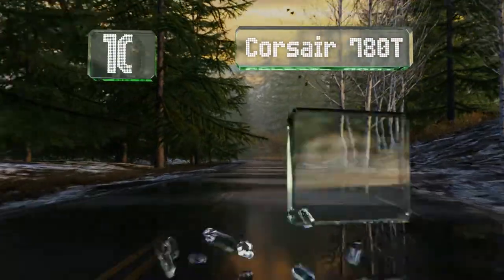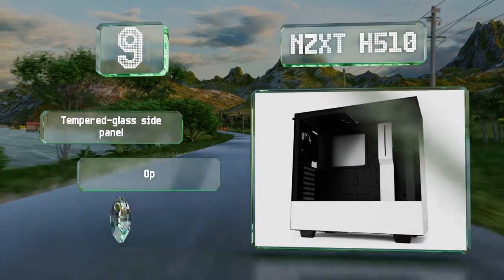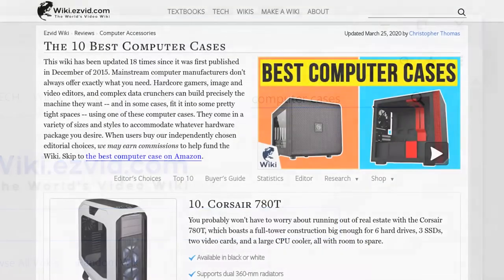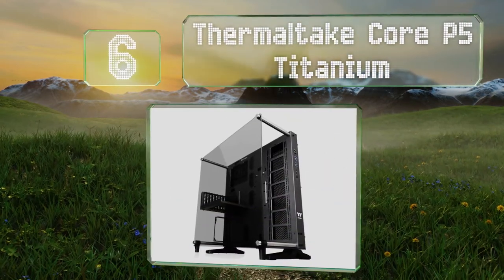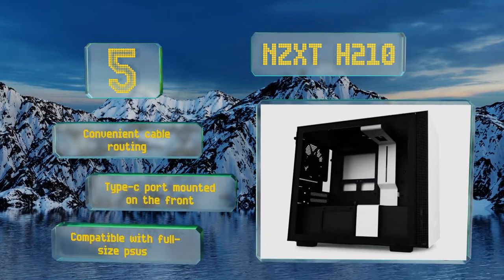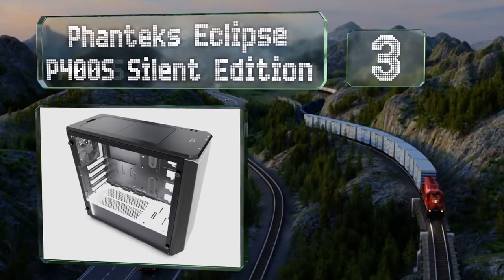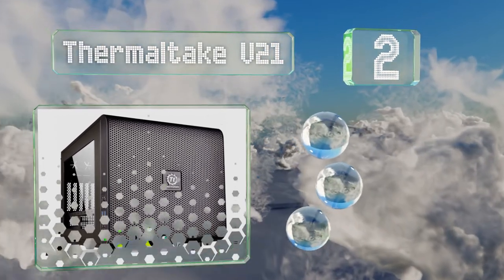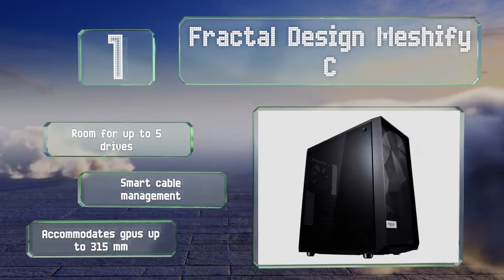10 Best Computer Cases 2020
Our complete review, including our selection for the year's best computer case, is exclusively available on Ezvid Wiki.

Computer cases included in this wiki include the corsair 780t, thermaltake versa h22, thermaltake v21, nzxt h210, phanteks eclipse p400s silent edition, fractal design node 202, louqe ghost s1, fractal design meshify c, nzxt h510, and thermaltake core p5 titanium.